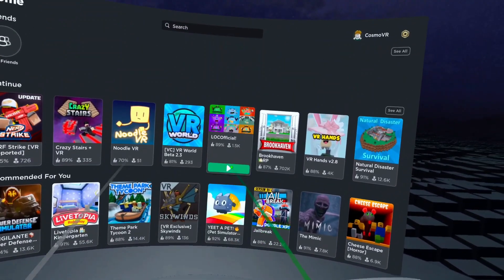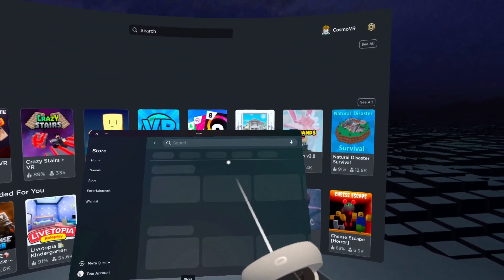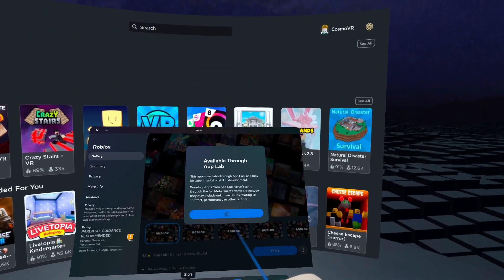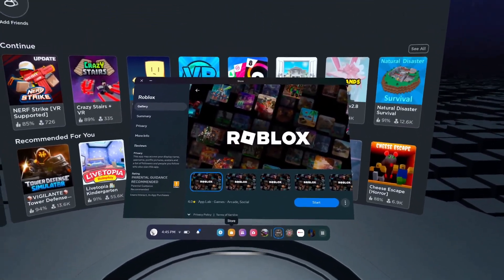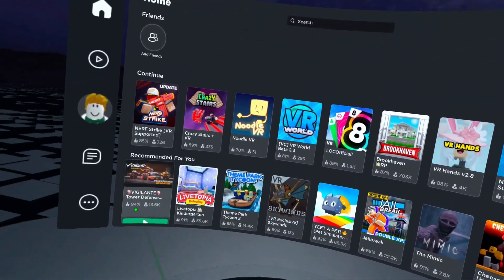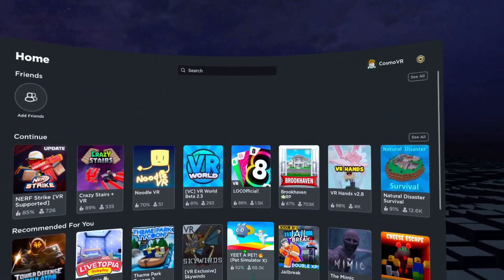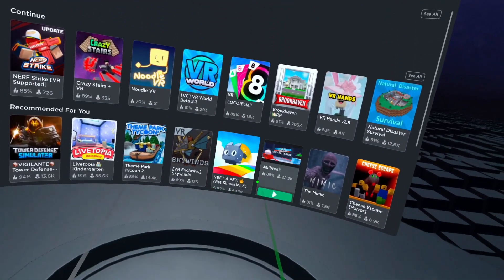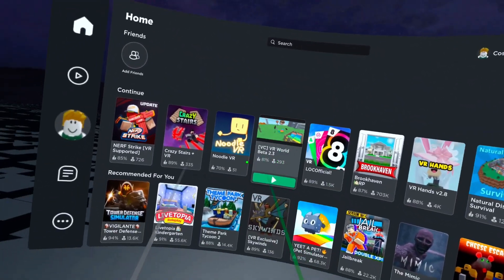How to get Roblox VR without a PC!!!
Today I will be showing how to get Roblox VR on your Quest 2 without a PC or Mobile Device. All you need is your headset. Go to the Oculus Store and search up Roblox then go to app lab and download Roblox.

0:00 Intro
0:07 How to get Roblox VR
0:34 Logging in to Roblox VR
2:42 Recommended Games
4:25 Outro